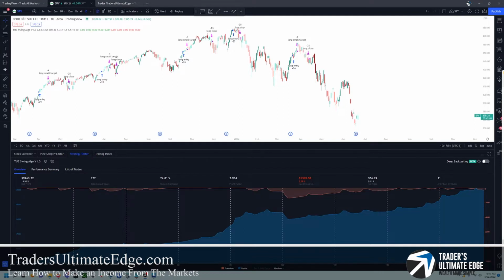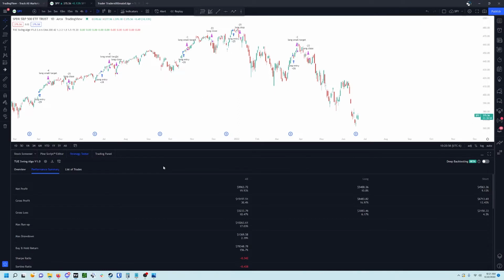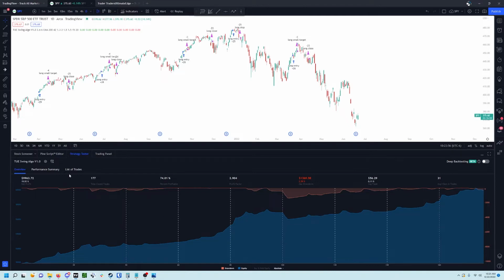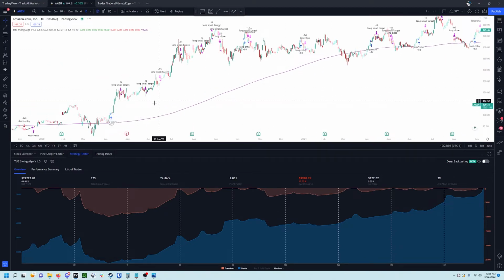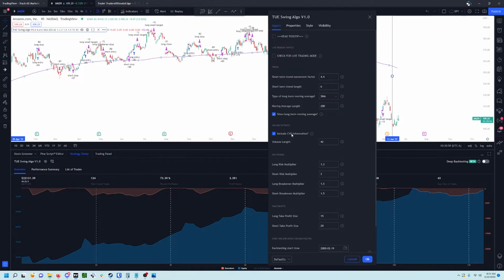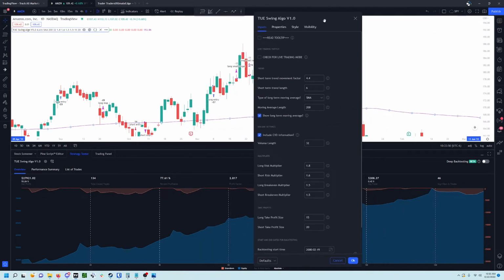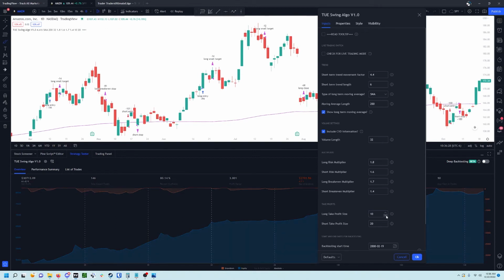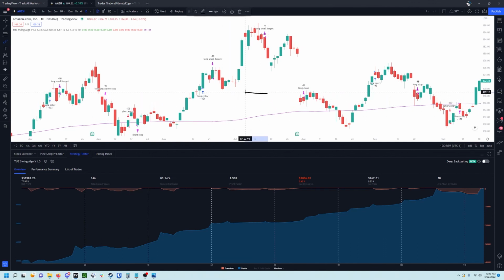The BEST Swing Trading Algo for BEGINNERS! No Experience Necessary!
This is our new Swing Trading Algo! Fast to set up and easy to follow. Just go along with the instructions the algo gives you once the settings are backtested and set appropriately for the ticker. Enter, take profits, close trade, and repeat. It couldn't be simpler than following the signals on screen.

It can be used to backtest on any stock, then put into live trading mode to show signals and even alerts added to it so you know when the algo is doing something. A great use case is to gather a pool of stocks, apply algo alerts to all of them, and always have something to trade. We have a list of stocks and appropriate settings in our Discord and are adding more stocks all the time.

This DOES work on Forex! We found an astounding 86% win rate on EURUSD over 4.5 years of backtesting, and can be used on other pairs as well.

Get the signals from the algo, enter the trade, enjoy profits.

This is available to all members of Trader's Ultimate Edge.